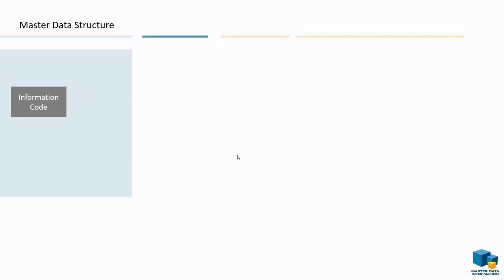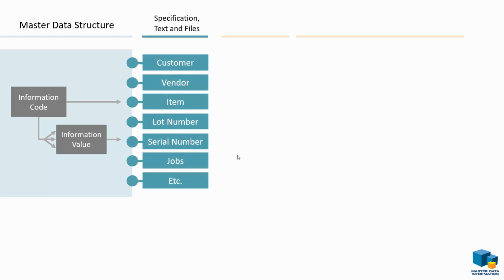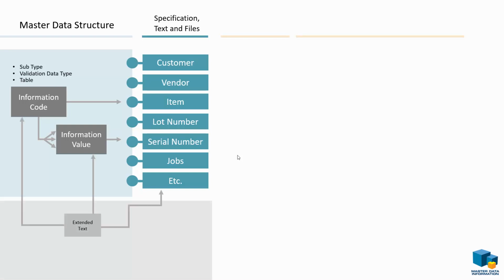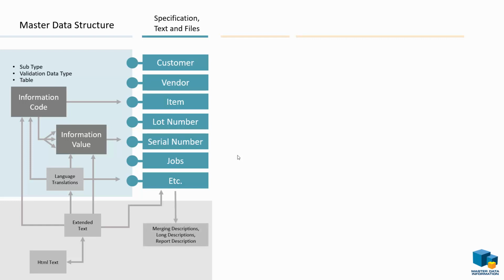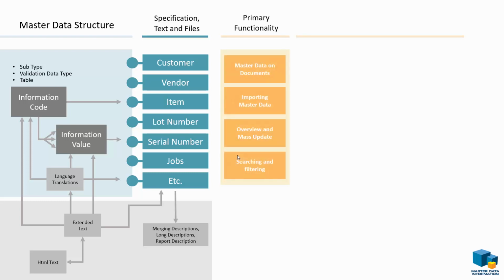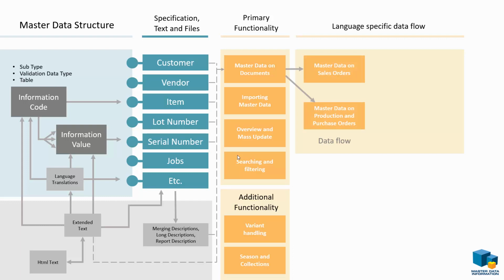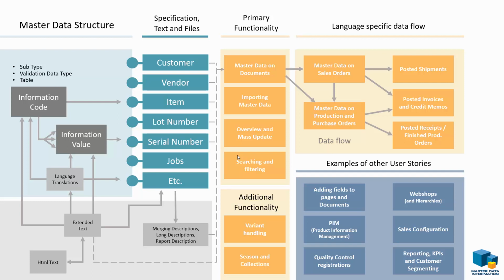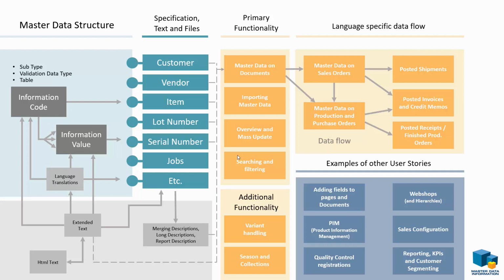ENG24021901 The overall data model